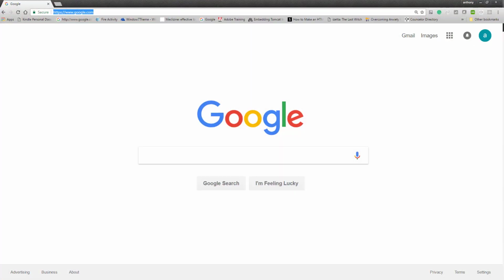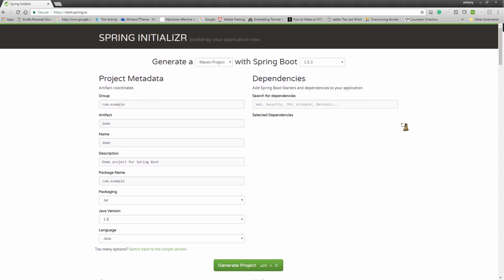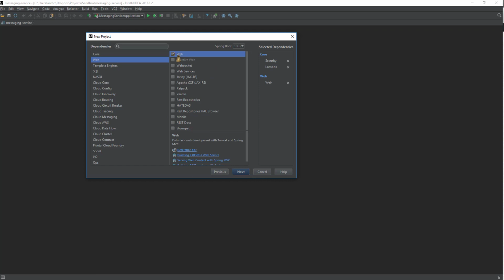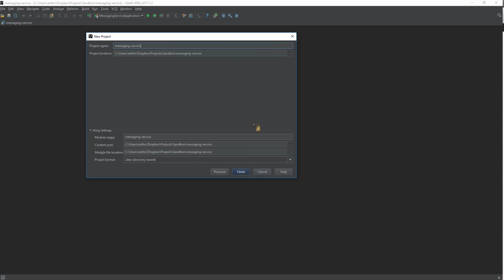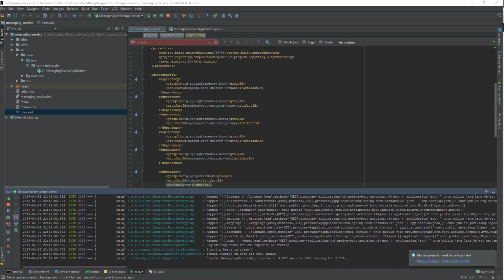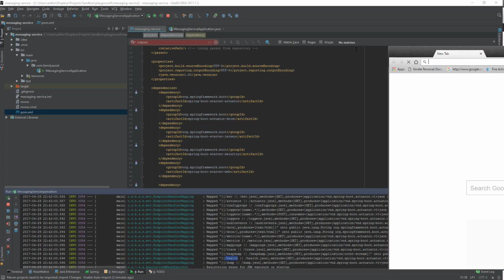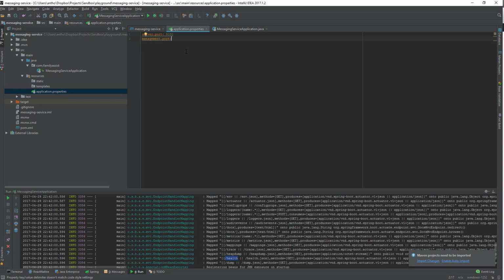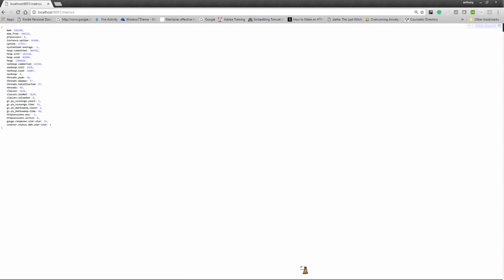Setting Up JAX-RS (REST) with Spring Boot in IntelliJ - Base Project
Video that describes how to setup your base Spring Boot project with JAX-RS enabled in Intellij. See the second video in the series to set up your Jersey configuration and Rest